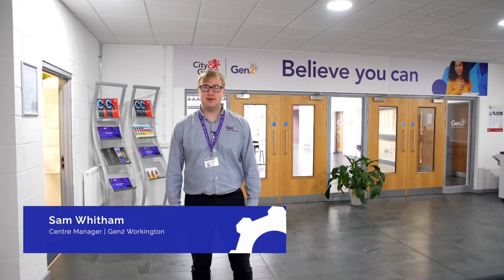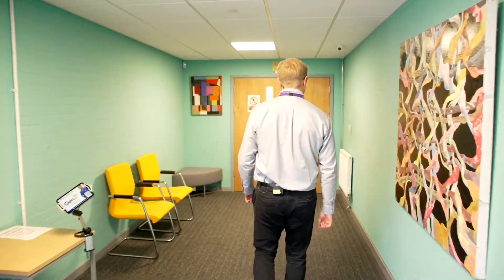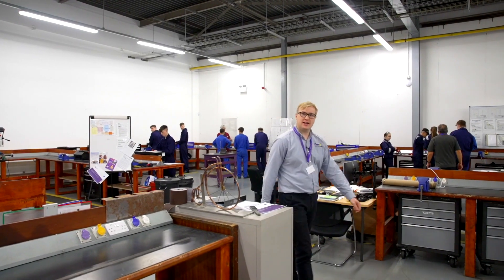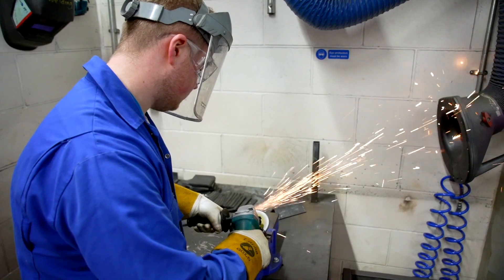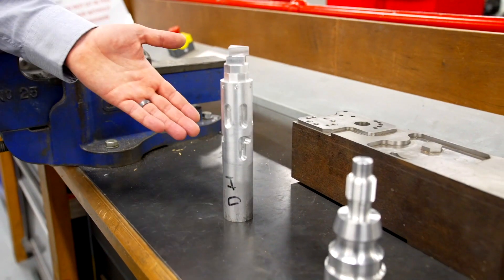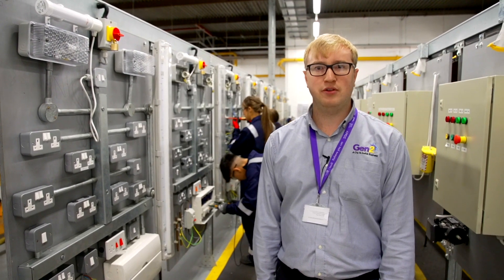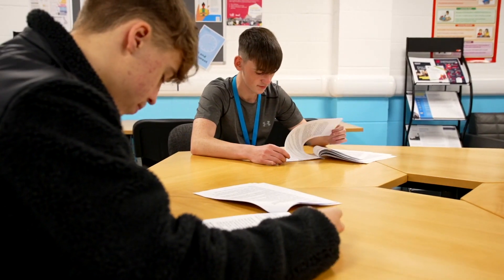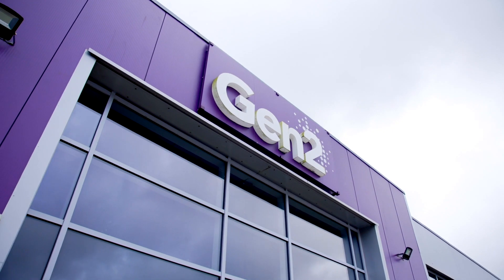Centre Tour of Gen2 Head Office (CAMNS)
Take a virtual tour of our Head Office and Training Centre